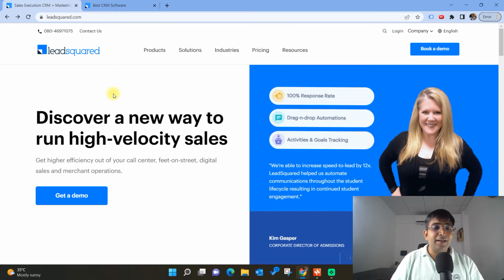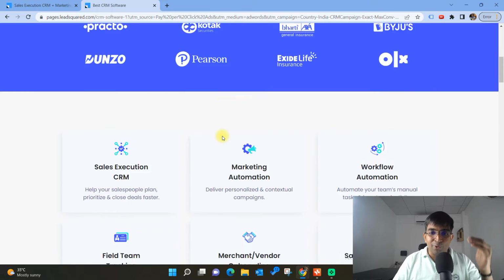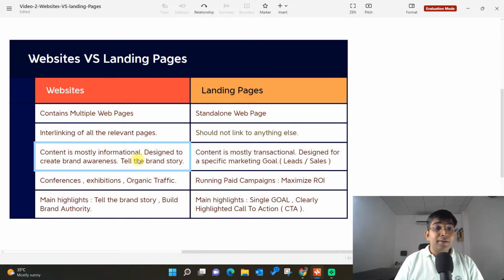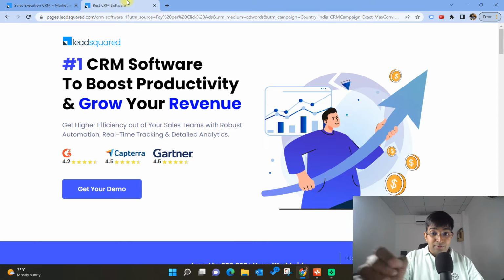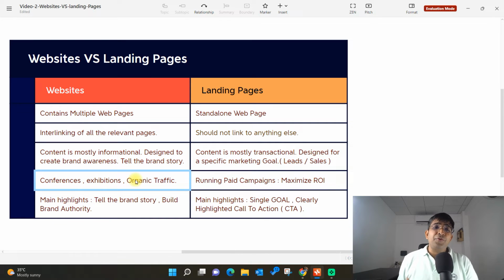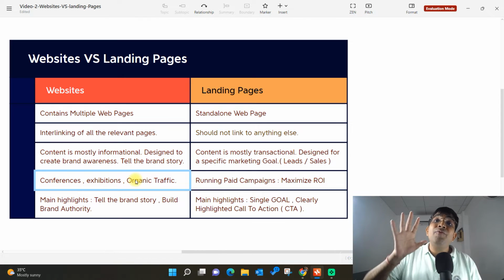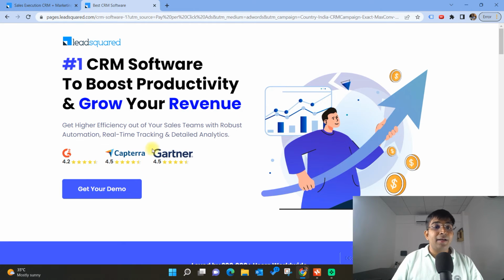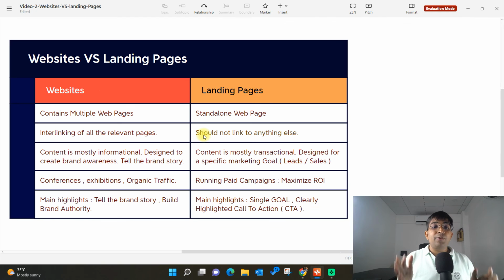What is Landing Page ? Difference between Websites & Landing Page.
Difference between Websites & Landing Page | Landing Page Tutorials.

Which one is actually better for growth?

Landing page or a website? Here's the thing, there are specific reasons to use each of them. You can use both of them to drive growth in a strategic way. So in this episode, I'm going to walk you through the 5 key differences between landing pages vs websites and when should you use each of them so you can accelerate the growth of your online business.